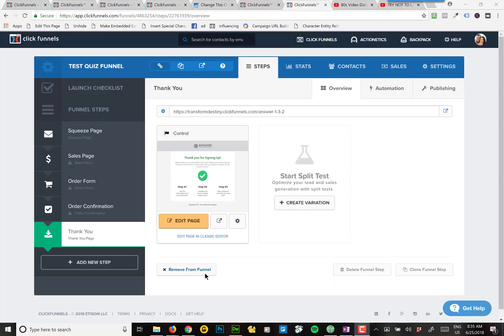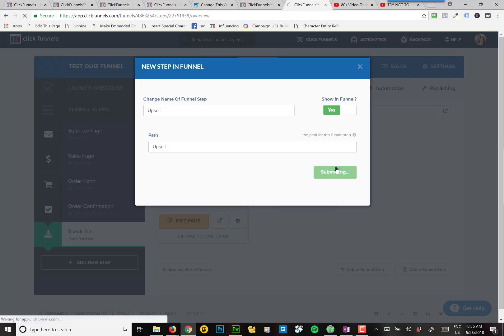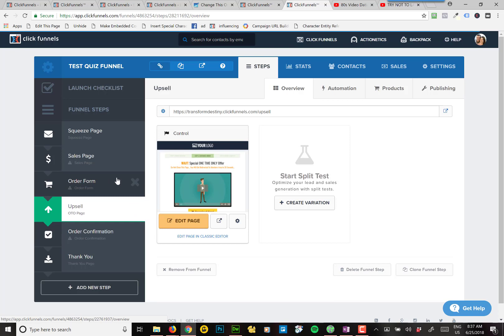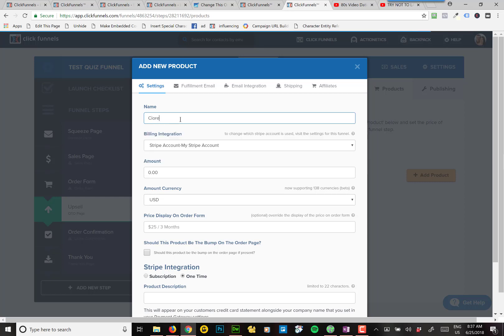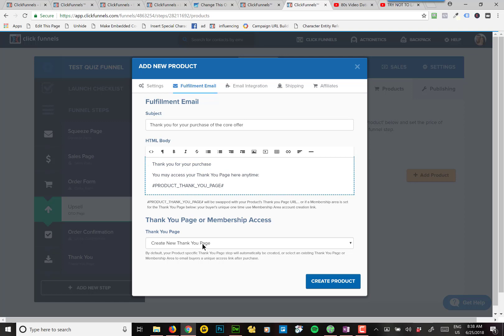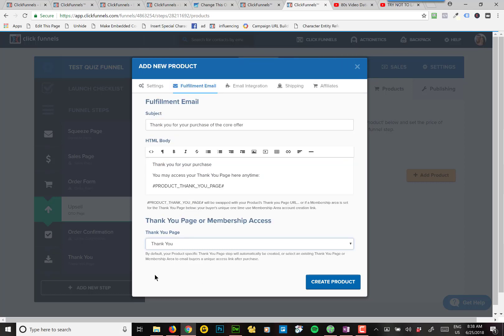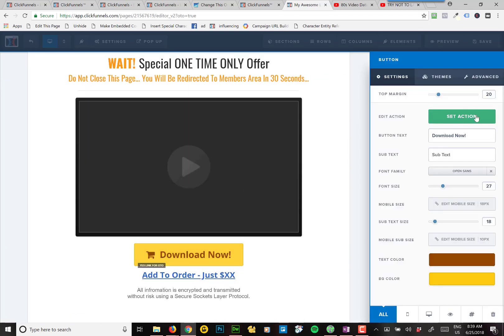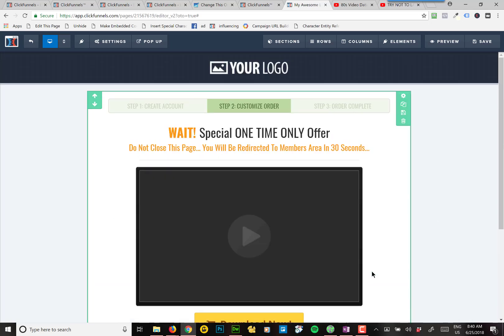Adding an OTO Page in ClickFunnels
How to add a one click upsell to your funnel in Click Funnels